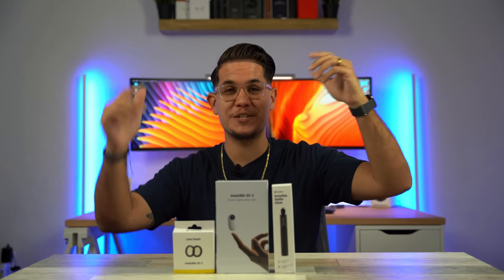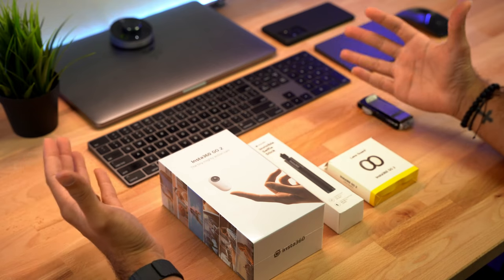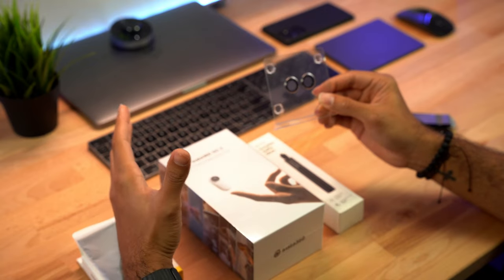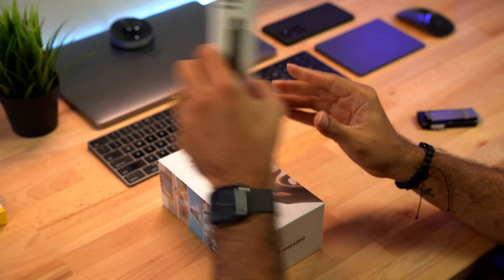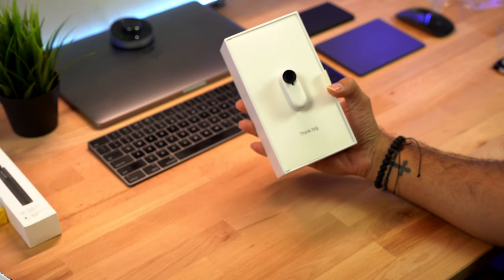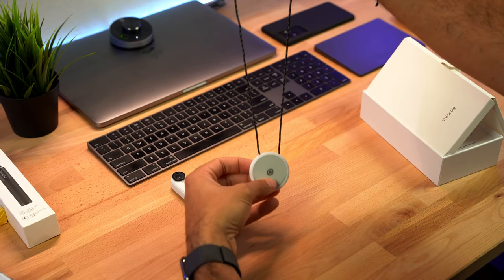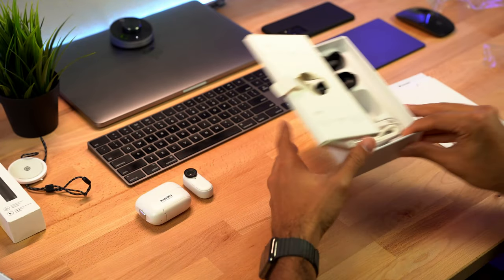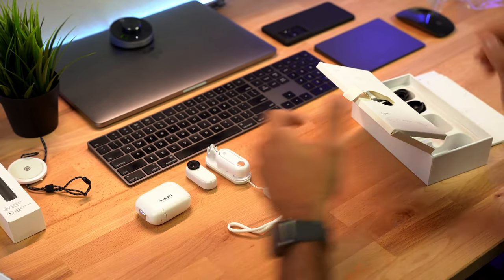Insta360 Go 2 - Unboxing the SMALLEST camera you've ever seen!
The Insta360 Go 2 might just be the sallest camera you never knew you needed ! In this video i unboxing the new Insta360 Go 2 camera and give my first impressions of this tiny but mighty camera.

Gear i use:

Sigma 24-70mm F2.8 Lens

Sony 55mm F1.8